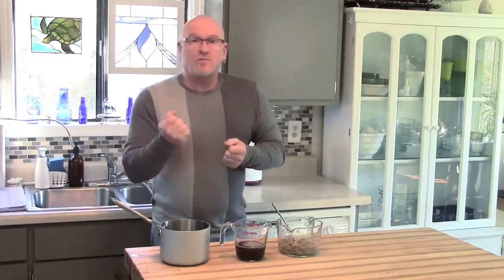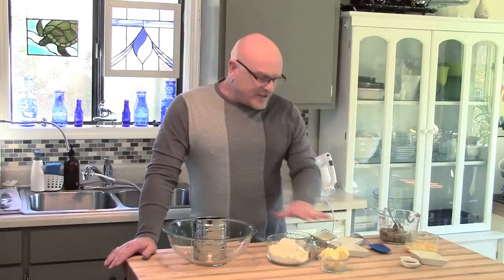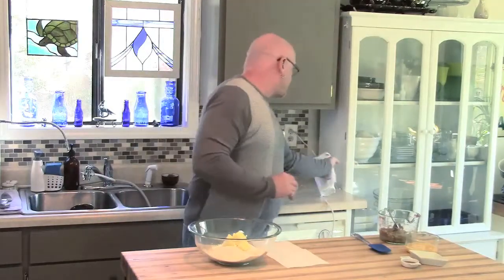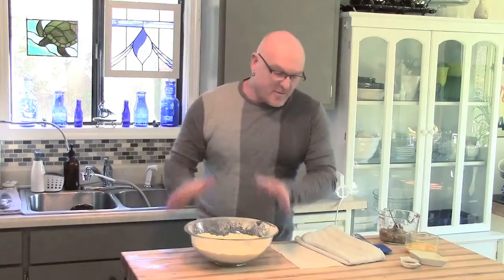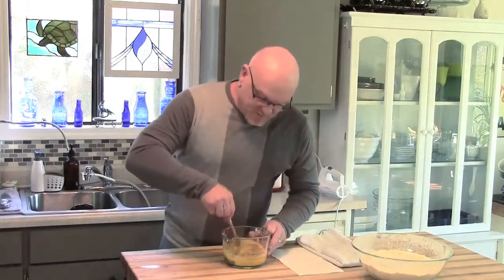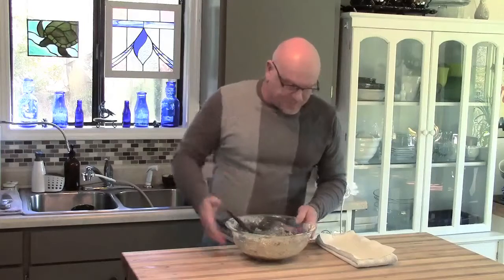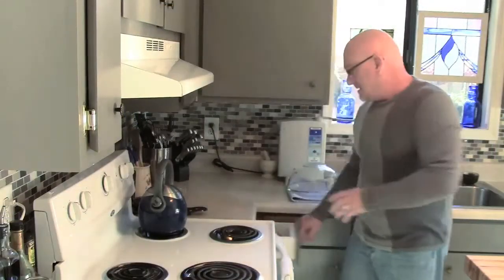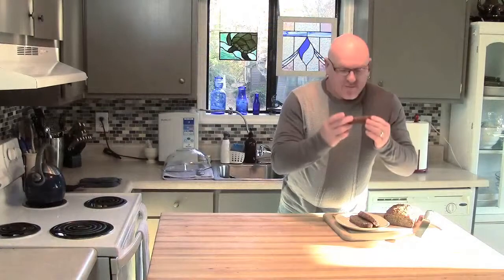Banana Bread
This is an easy banana bread that you are going to love. It's always better knowing you are having a treat that was made by you.